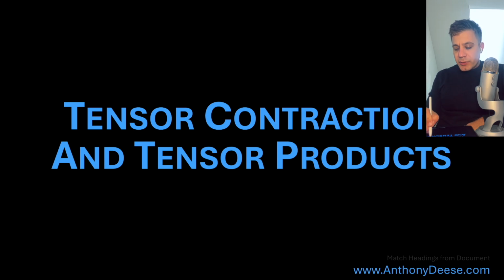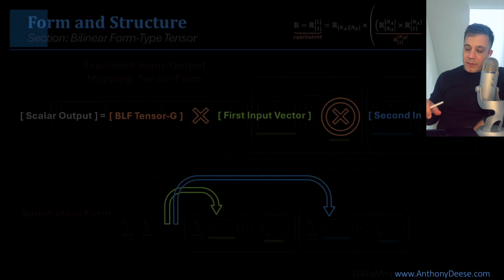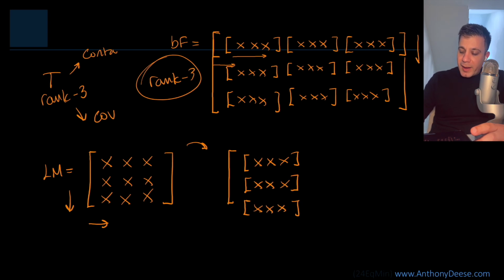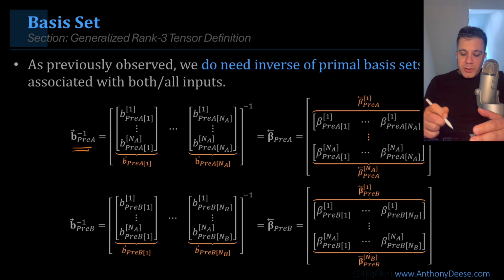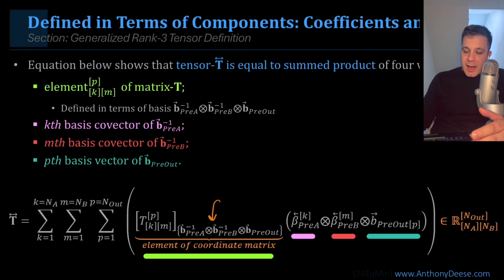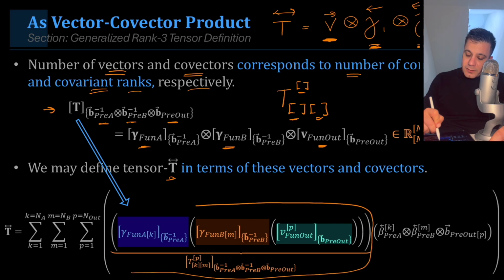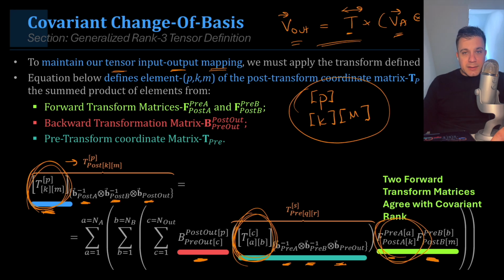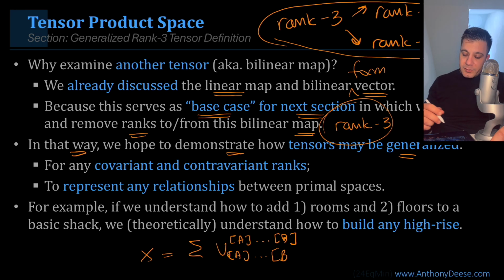Generalized Rank-3 Tensor or Bilinear Map: Tensors Module 9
Title: Generalized Rank-3 Tensor
Link to Supplementary Text:
- - - E-Book Version
Link to Next Video In This Course: TBD

This is module #9 of my online course, "Introduction to Tensors for Non-Mathematicians." In this video, we present a generalized rank-3 tensor (aka. bilinear map). This tensor will serve as the base case for later discussion of how the generic tensor behavior and structure change with addition (or removal) of contravariant and covariant ranks. In short, this serves as an important precursor to later modules/videos.